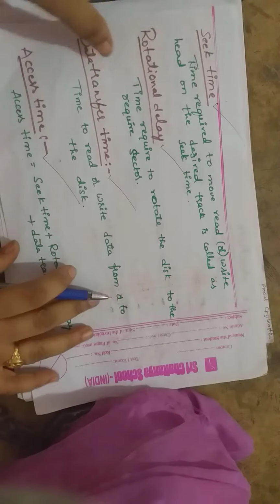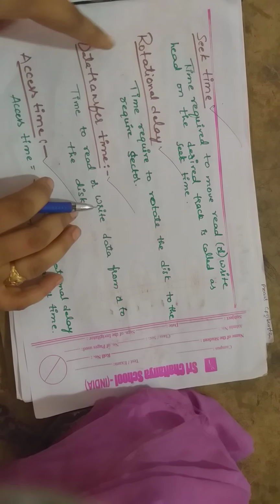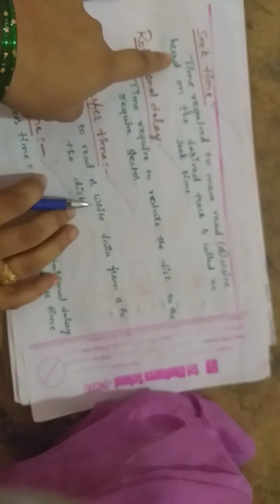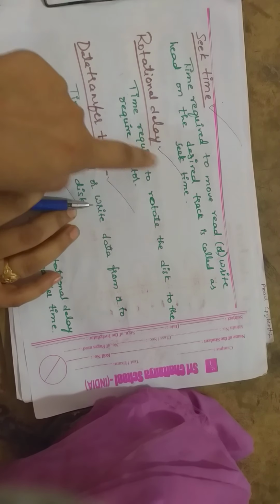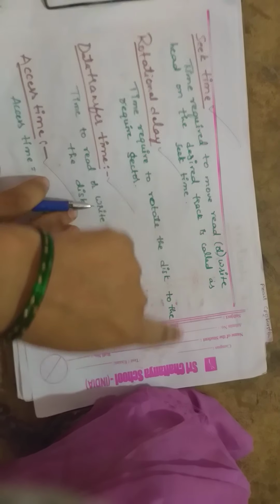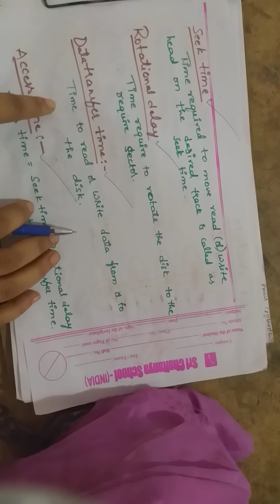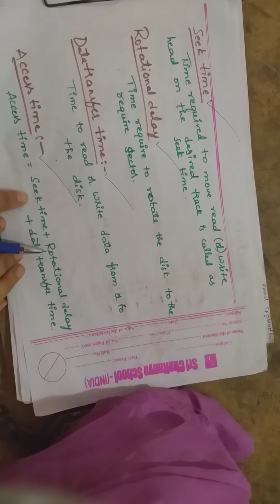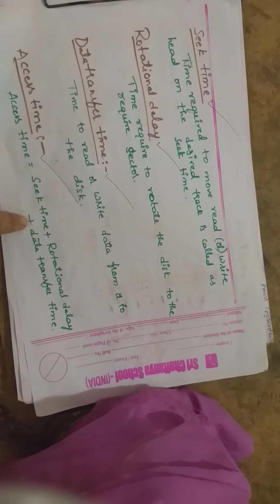Disk structure | Operating system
Disk structure